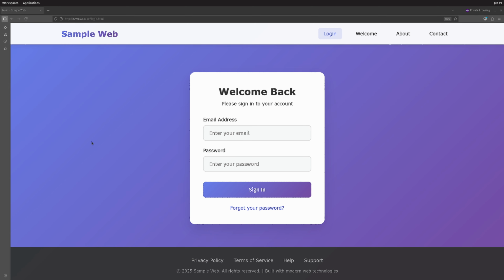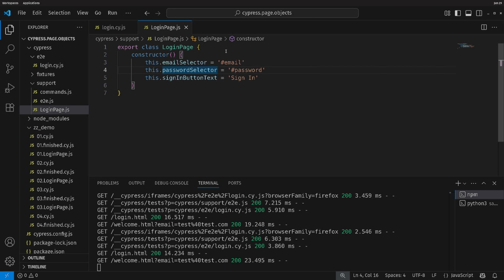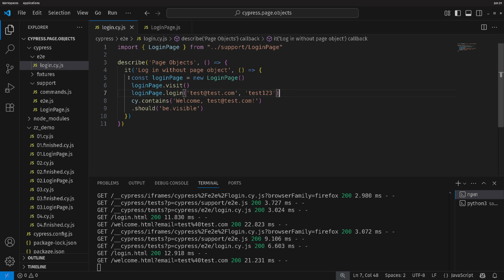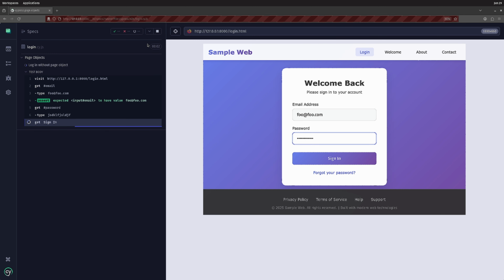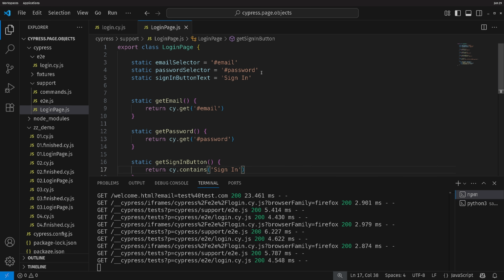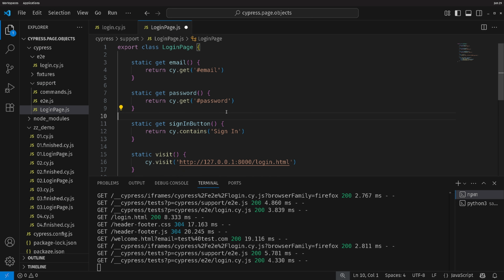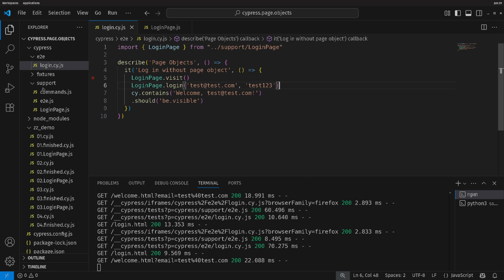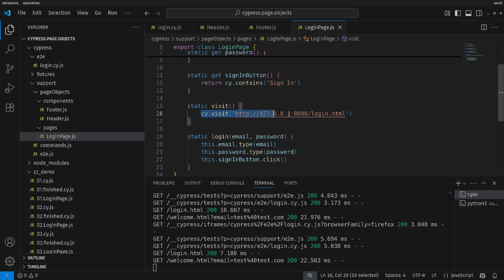The Secret to Page Objects Using Cypress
Learn the secret to using Page Objects with Cypress for cleaner, more maintainable test automation. In this video, you'll discover how to structure your Cypress tests using the Page Object Model (POM) to reduce duplication and increase scalability in 2025. Perfect for beginners and experienced testers looking to level up their Cypress framework.